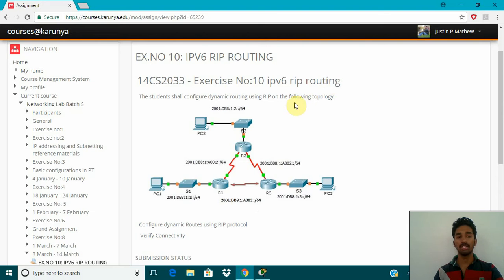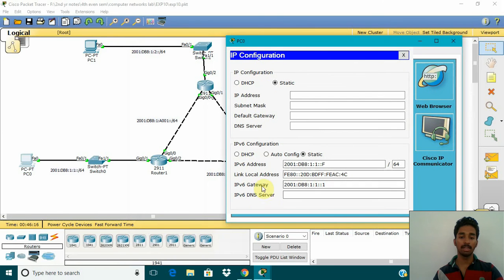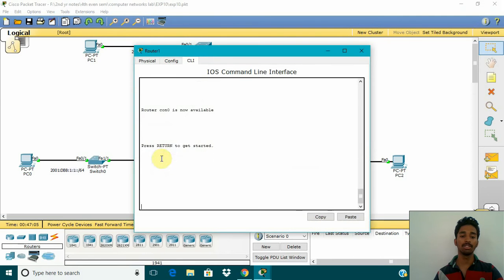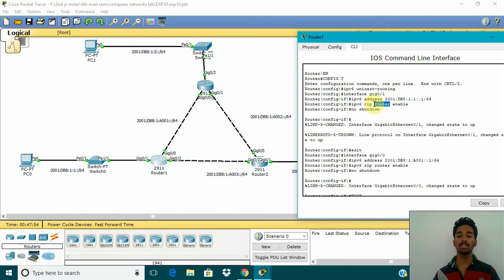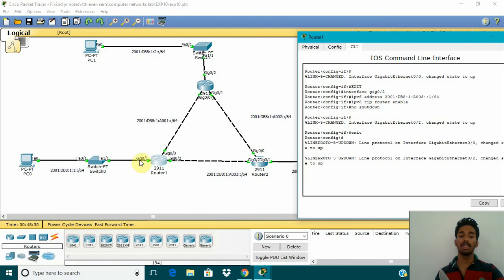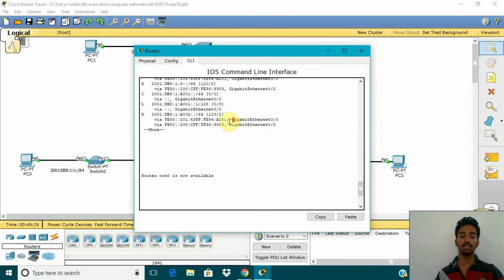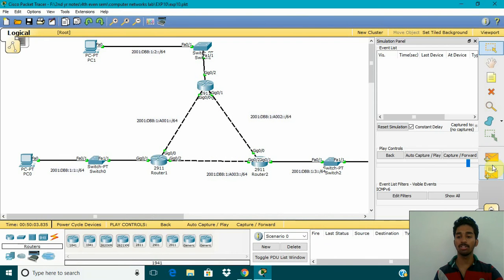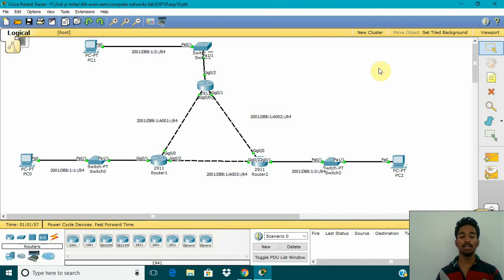IPV6 RIP ROUTING!!!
To configure dynamic routing using in Cisco Packet Tracer.
Configure dynamic Routes using RIP protocol and verify Connectivity